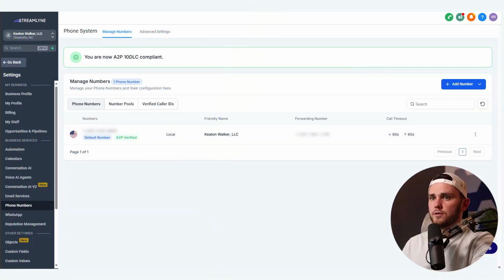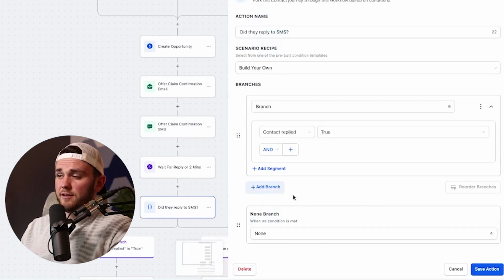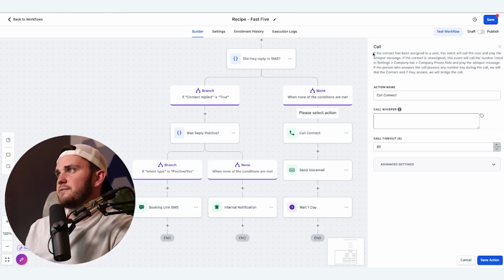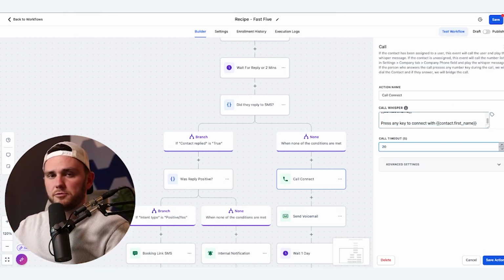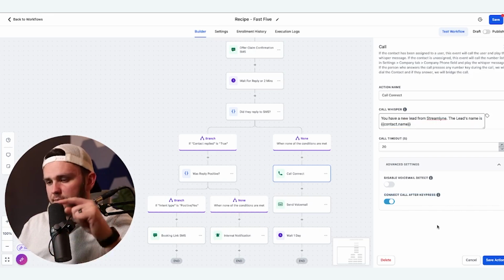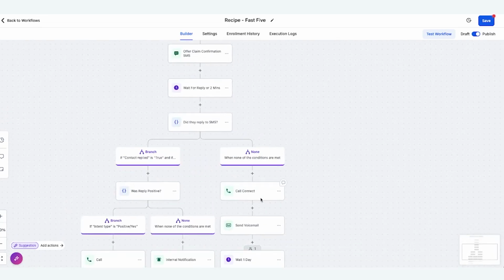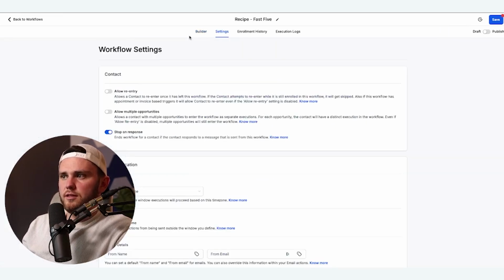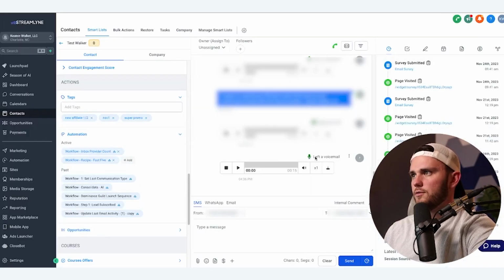SMMA Clients Aren't Calling Leads? Watch This! (Automated Solution)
1) Check your Spam Folder

Master HighLevel's Call Connect feature with this comprehensive tutorial on automating lead follow-up. Learn to create instant connections between clients and leads through step-by-step workflow setup instructions. This guide shows business owners and agencies how to boost response rates and conversions without additional staff or complex systems. Perfect for anyone looking to streamline their lead management process and maximize sales opportunities through automated call connections.